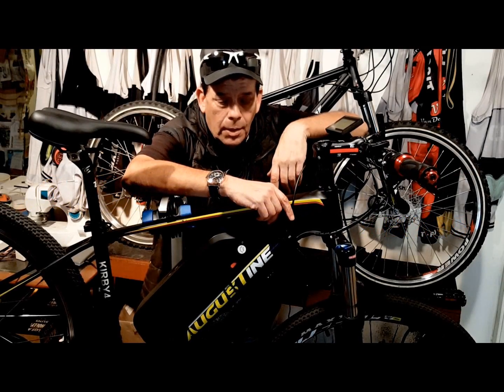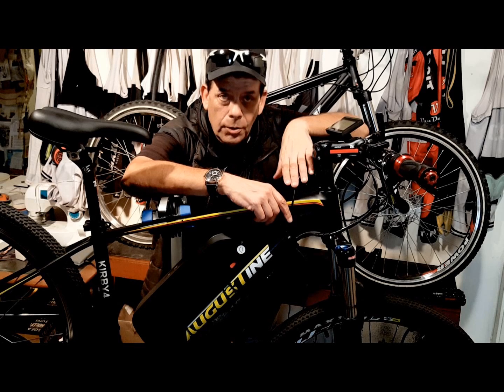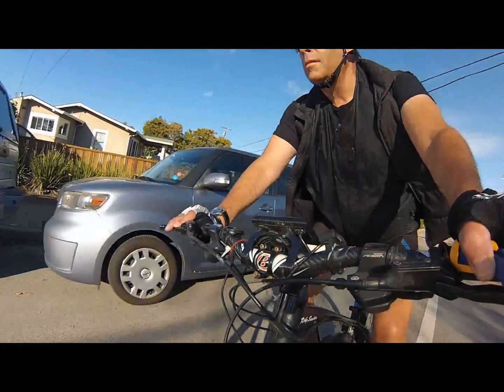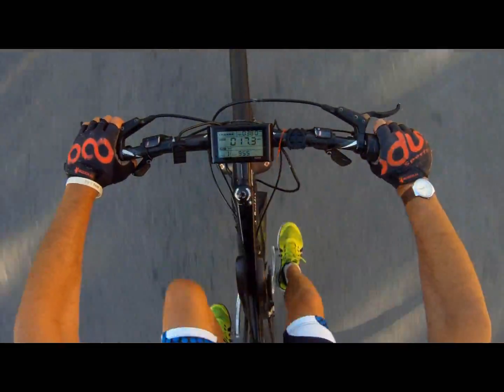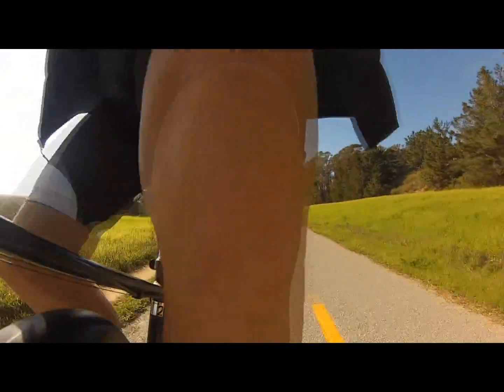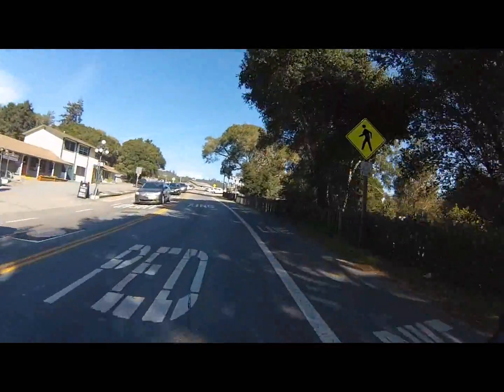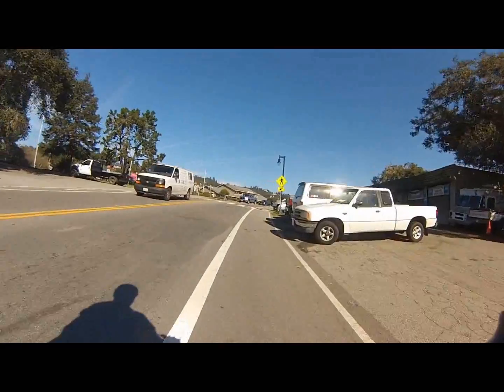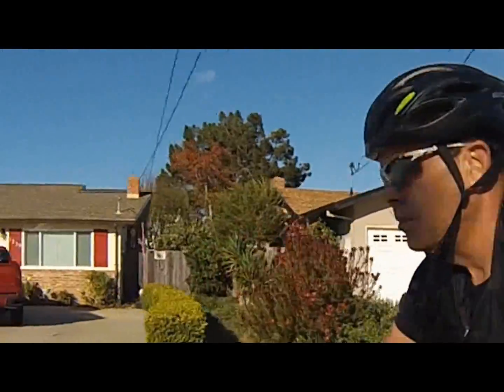Turn Your Ebike Into A High Performing Machine. Use Pedal Assist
Pedal assist, also referred to as pedelec, is a mode that provides power only when you are pedaling.  If you are used to riding a traditional bike, the pedal assist mode has a more intuitive feel compared to the throttle mode.

The pedal assist mode is also nice because you can focus purely on your pedaling and you don’t have to hold the throttle in a certain position.

Since you have to pedal, the pedal assist mode will generally give you more range when compared to the throttle mode.

Our Augustine e-Bikes, Channel explores:

E-Bike Tips
E-bike Reviews
E-bike How-Tos
Great E-bike Rides
E-Bike Technology
E-bike Conversion Kits
E-bike tutorials
E-bike motors
E-bike batteries
E-bike Travel
E-bike Accessories
E-bike Gadgets
and more.